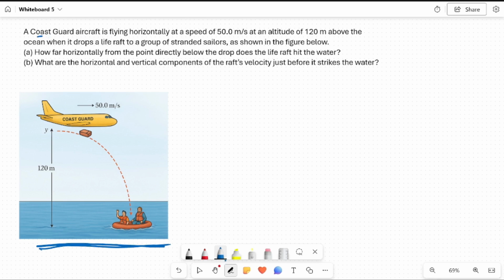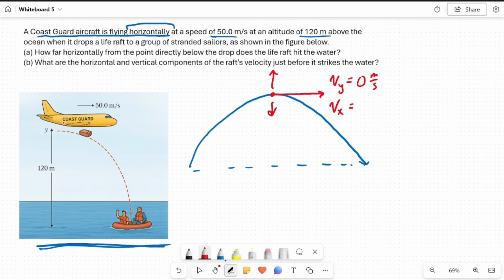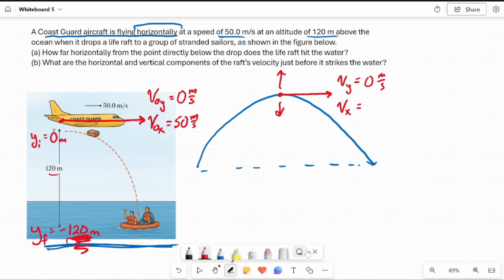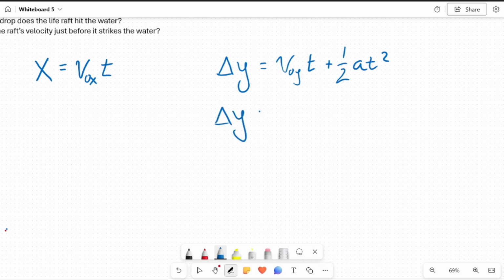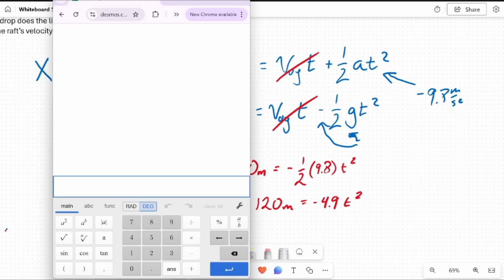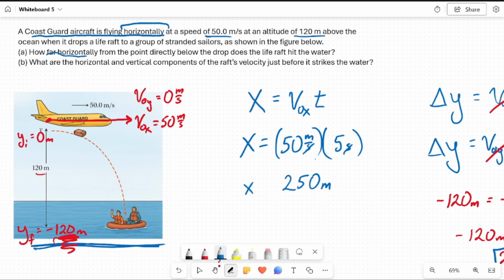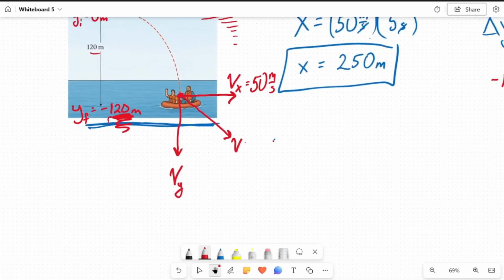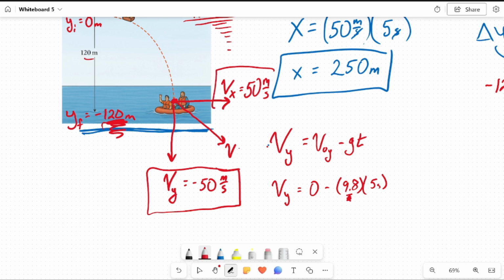Projectile Motion Made Simple | Horizontal Launch Problem Explained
In this video, we tackle one of the most basic projectile motion problems in physics — an object launched horizontally from a height.

We’ll break down step by step:

How to calculate time of flight using vertical motion (Δy = ½gt²).

How to find horizontal displacement (x = v₀x × t).

How to determine the horizontal and vertical velocity components just before impact.

Why horizontal velocity stays constant while vertical velocity increases due to gravity.

This is a great practice problem for high school physics or AP Physics students learning 2D motion and projectiles.

👉 If you’re studying for an exam or just trying to understand motion better, this walkthrough will help you connect the concepts of displacement, velocity, and acceleration.